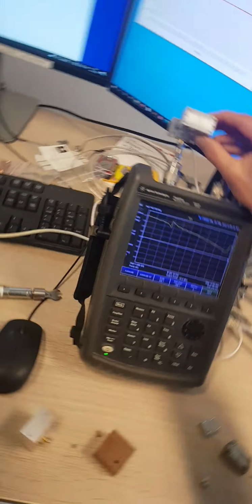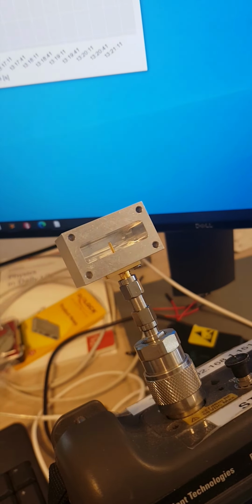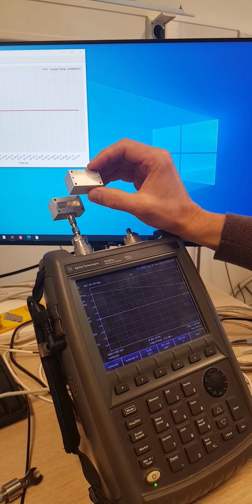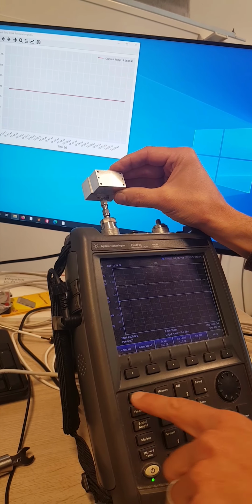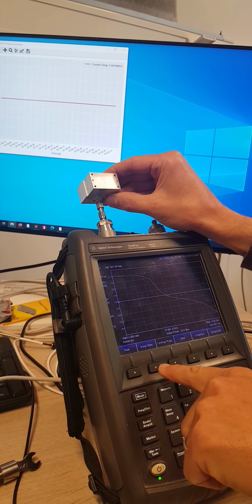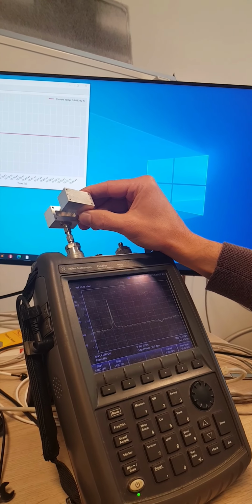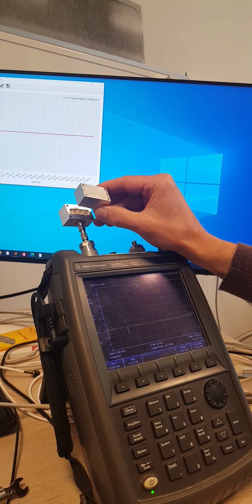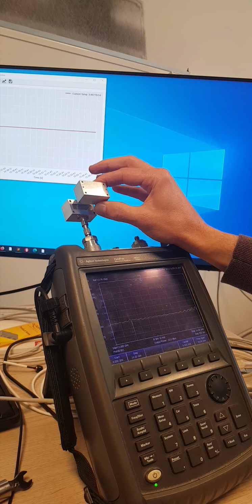In the lab with Gary: under and over coupled microwave resonators measured on a VNA